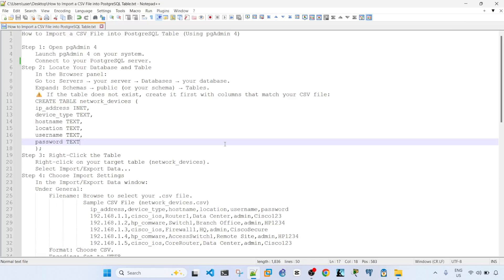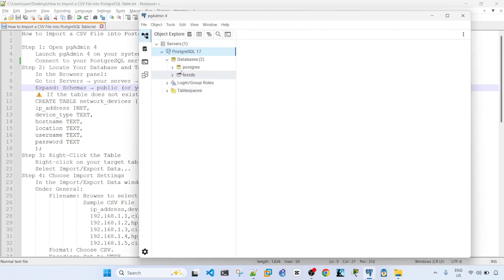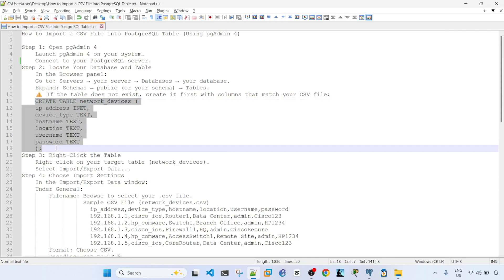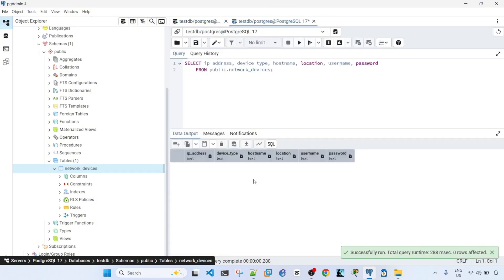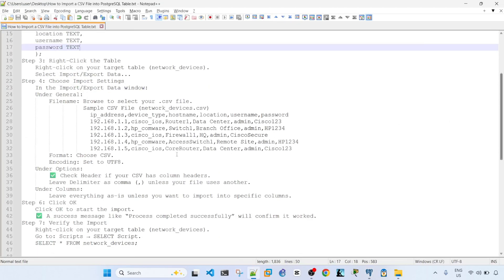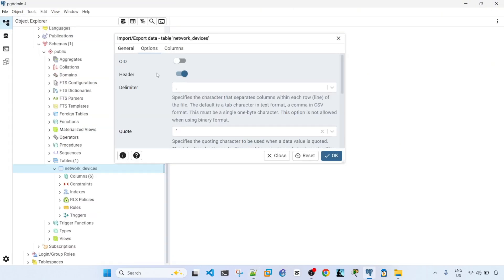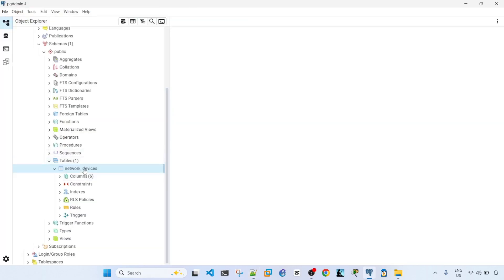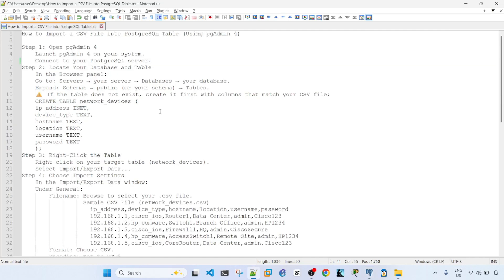How to Import a CSV File into PostgreSQL Table (Using pgAdmin 4)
In this video, I will show you how to import a CSV file into a Postgres table using pgAdmin 4. Below are the steps I used in the video.

Step 1: Open pgAdmin 4
 Launch pgAdmin 4 on your system.
 Connect to your PostgreSQL server.
Step 2: Locate Your Database and Table
 In the Browser panel:
 Go to: Servers → your server → Databases → your database.
 Expand: Schemas → public (or your schema) → Tables.
 ⚠️ If the table does not exist, create it first with columns that match your CSV file:
 CREATE TABLE network_devices (
 ip_address INET,
 device_type TEXT,
 hostname TEXT,
 location TEXT,
 username TEXT,
 password TEXT
Step 3: Right-Click the Table
 Right-click on your target table (network_devices).
 Select Import/Export Data...
Step 4: Choose Import Settings
 In the Import/Export Data window:
 Under General:
  Filename: Browse to select your .csv file.
      Sample CSV File (network_devices.csv)
     ip_address,device_type,hostname,location,username,password
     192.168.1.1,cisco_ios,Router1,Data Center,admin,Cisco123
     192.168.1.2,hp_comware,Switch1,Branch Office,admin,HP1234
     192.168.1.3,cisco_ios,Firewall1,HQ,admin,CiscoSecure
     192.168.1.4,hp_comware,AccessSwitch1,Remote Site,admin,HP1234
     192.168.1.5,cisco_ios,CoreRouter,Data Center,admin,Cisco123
  Format: Choose CSV.
  Encoding: Set to UTF8.
 Under Options:
  ✅ Check Header if your CSV has column headers.
  Leave Delimiter as comma (,) unless your file uses another.
 Under Columns:
  Leave everything as-is unless you want to import into specific columns.
 Click OK to start the import.
 ✅ A success message like “Process completed successfully” will confirm it worked.
Step 7: Verify the Import
 Go to: Scripts → SELECT Script.
 SELECT * FROM network_devices;